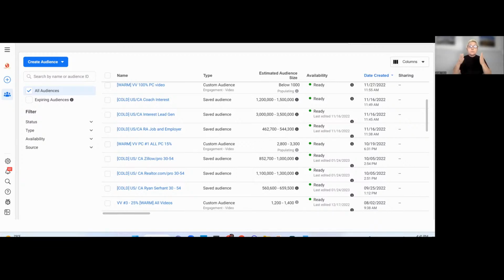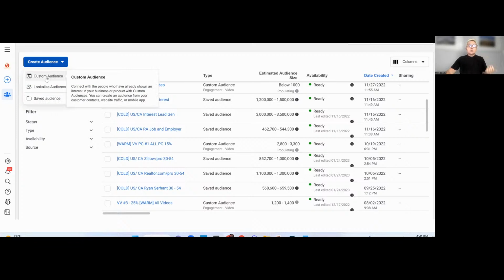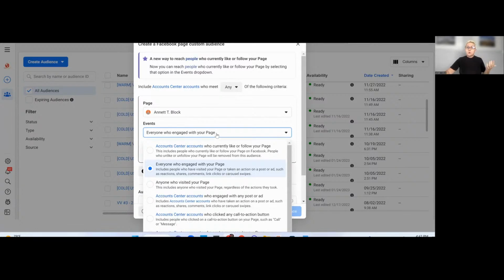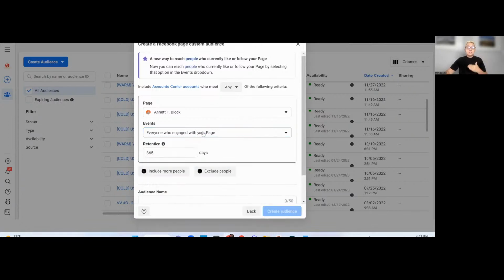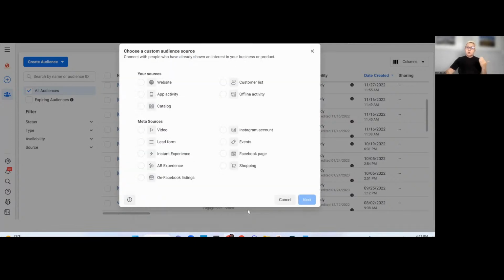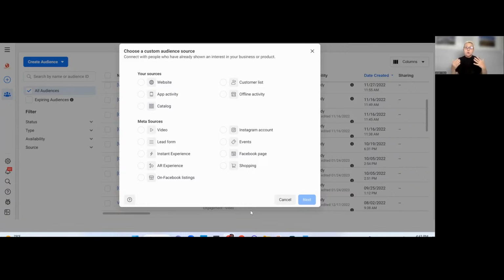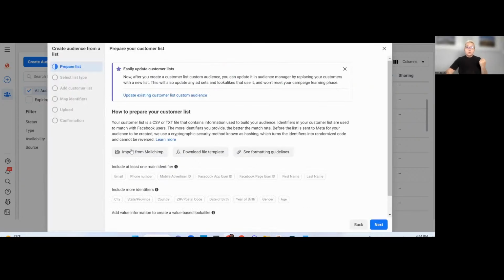Do YOU TALKING TO PEOPLE THAT KNOW, LIKE AND TRUST YOU?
Do you to talk to people that know like and trust you. If not in today's video I show you how easy you can use costume audiences to stay top of mind with your consumer.